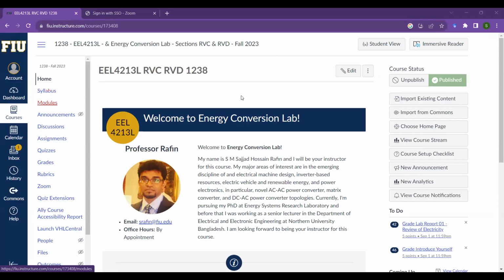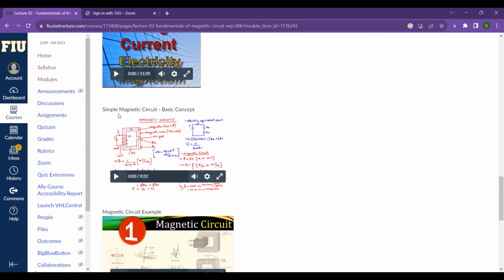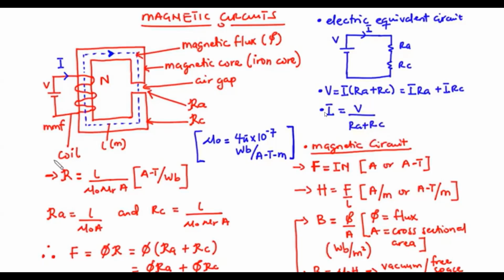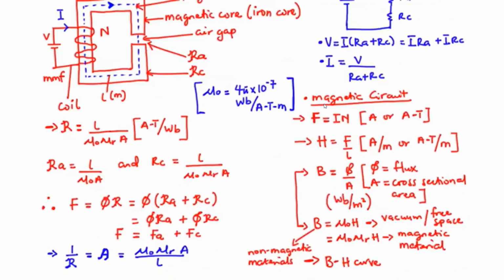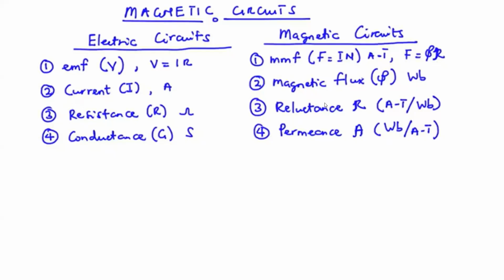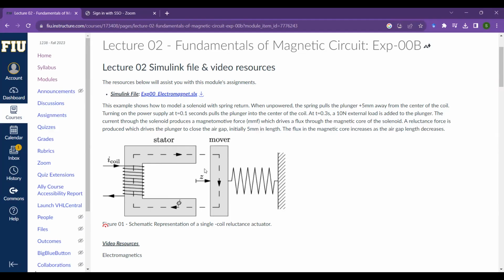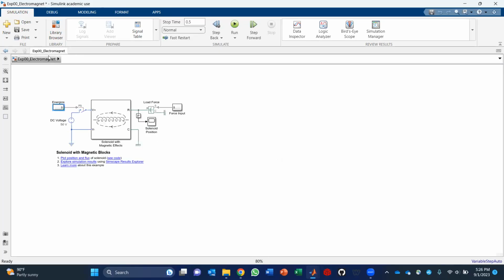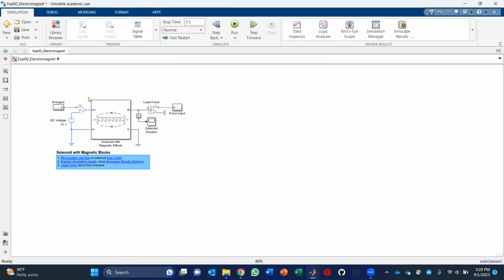Lecture 01C Review of Basic Electricity